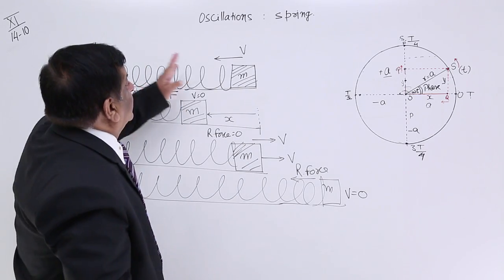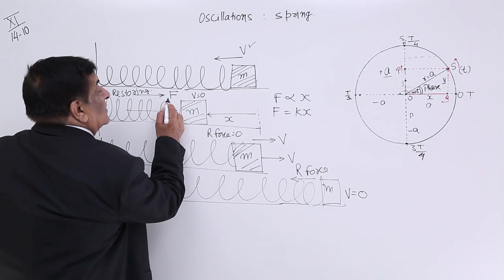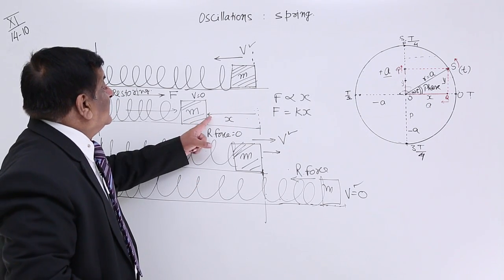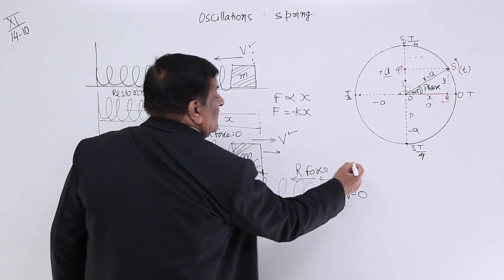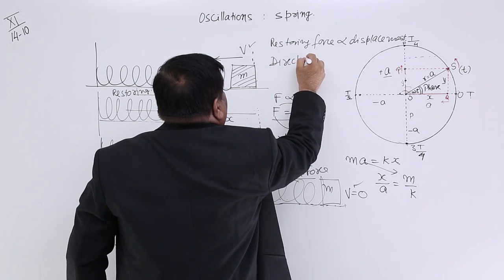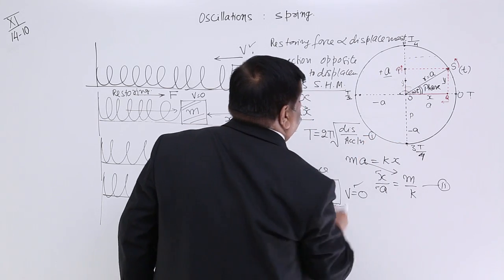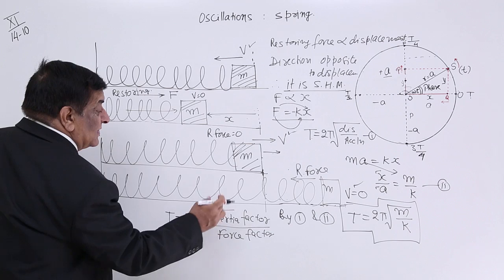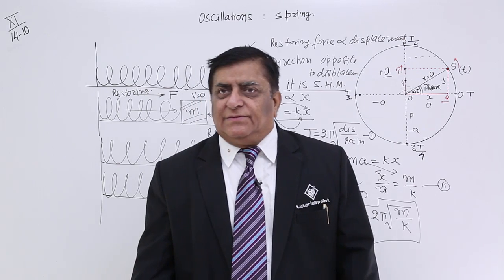Class 11th – Spring | Oscillations | Tutorials Point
Oscillation - Spring